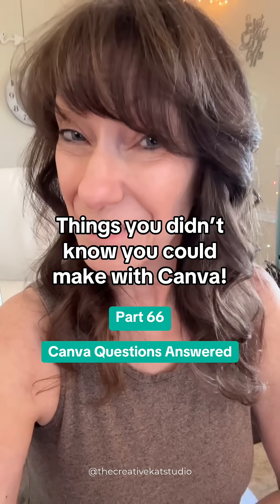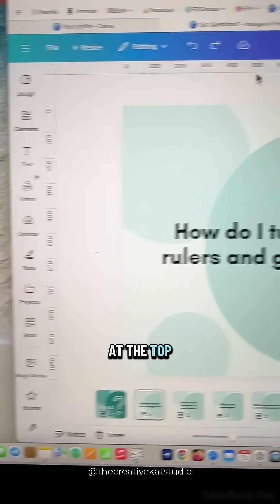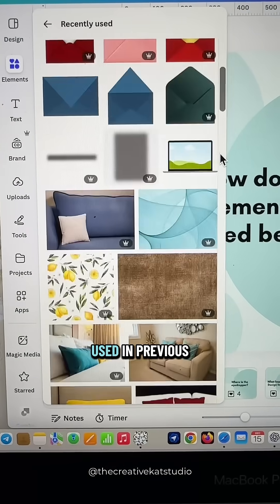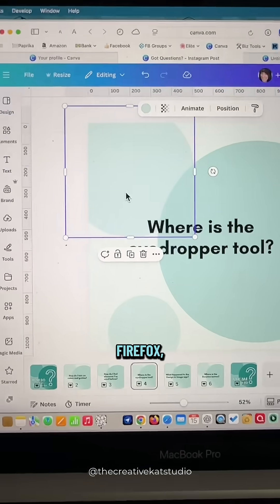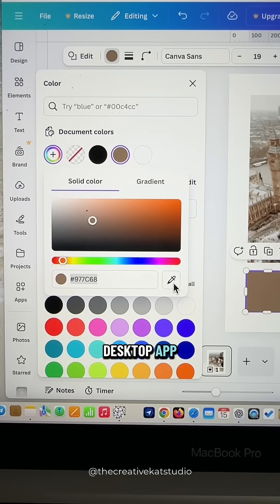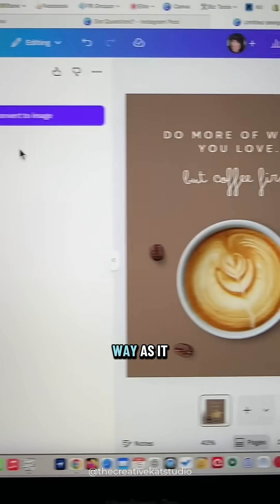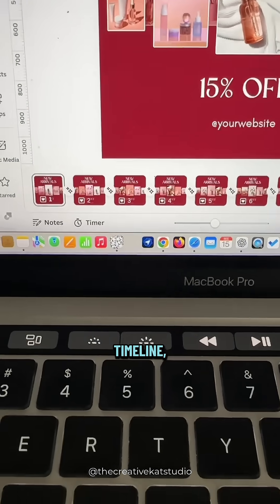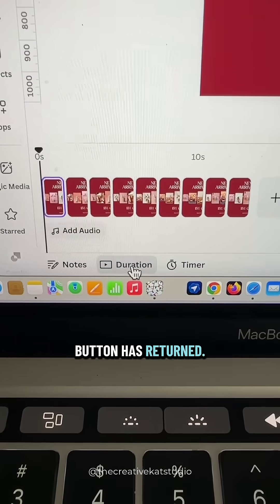Your Canva questions answered!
This one’s a little different. Instead of a tip, I’m answering real Canva questions I get asked all the time. Quick answers, no fluff, and no, you’re not missing something obvious. Canva just hides things in weird places sometimes.